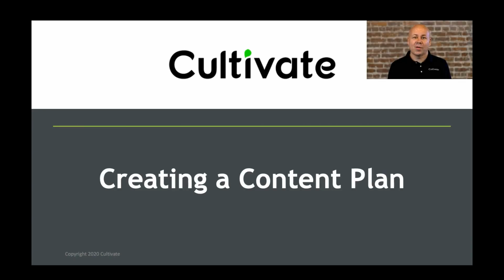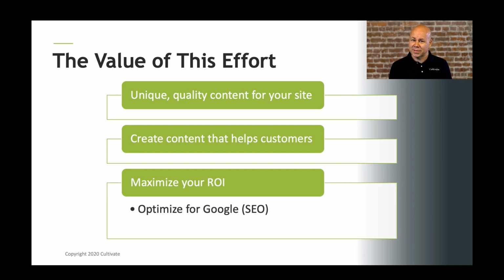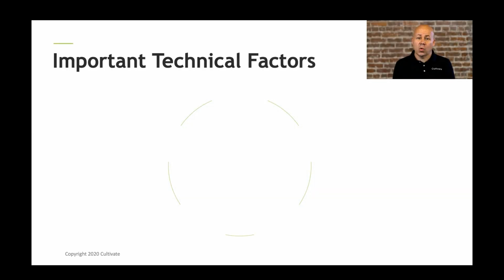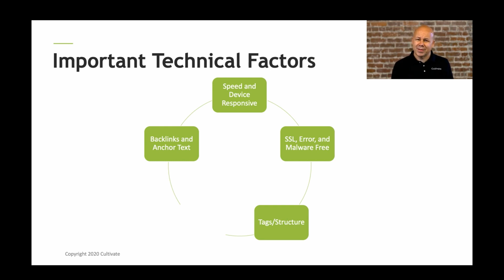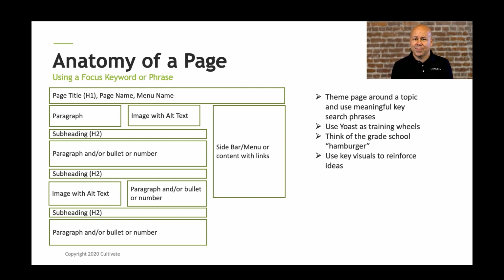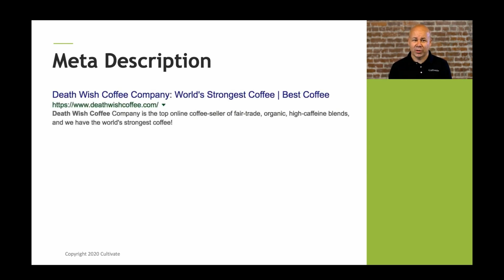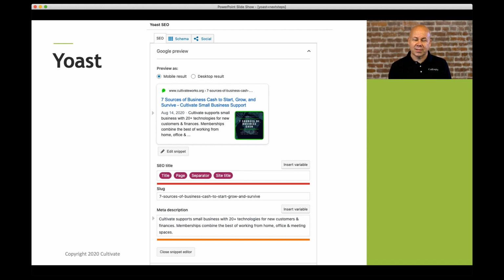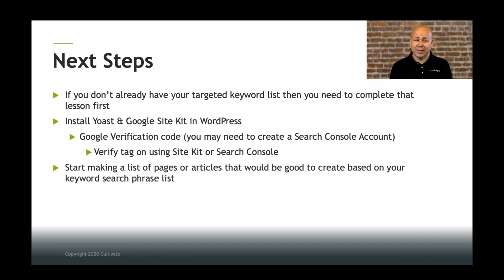Creating a Content Plan